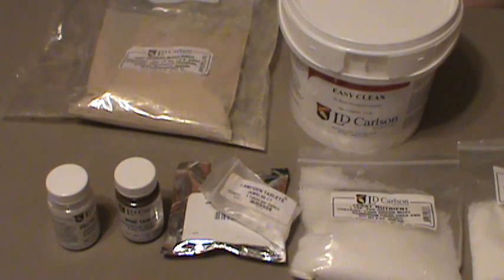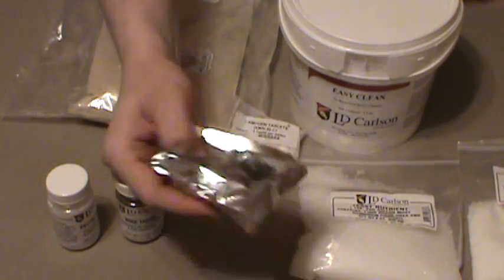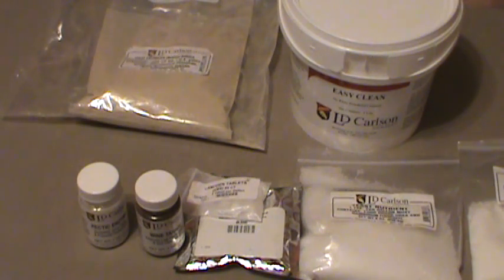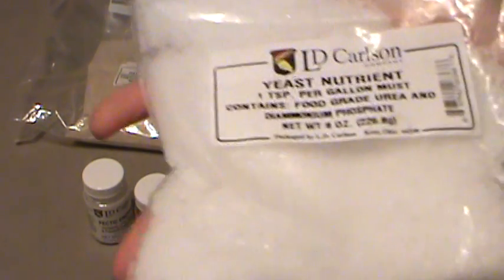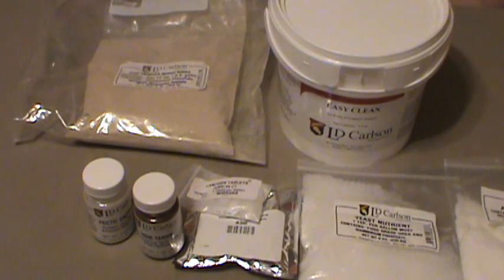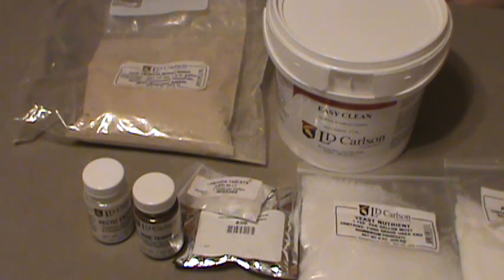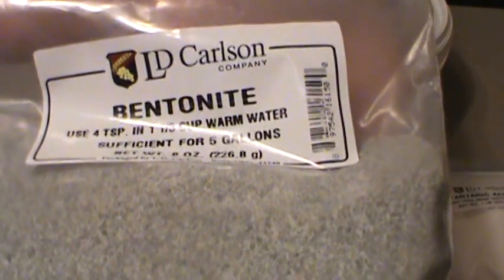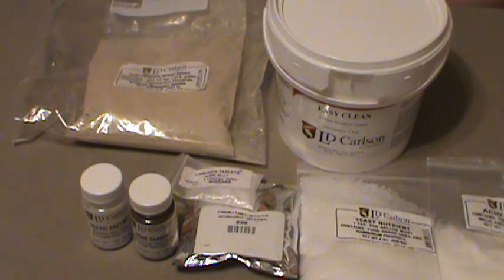Homemade Wine Nutrients and Chemicals for Wine Making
A quick tally of the nutrients, enzymes, and chemicals that you might need for making good homemade wine